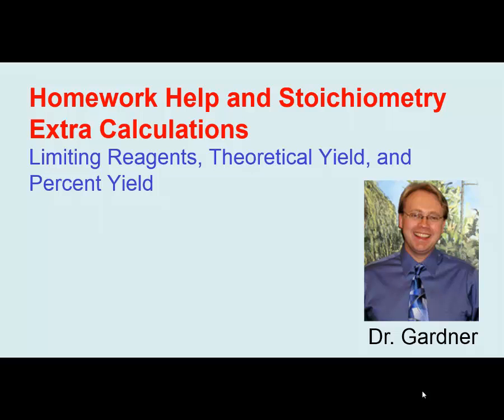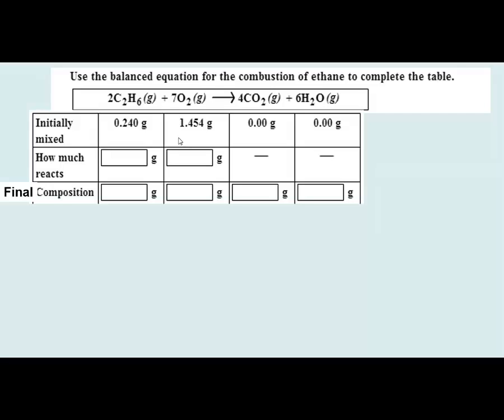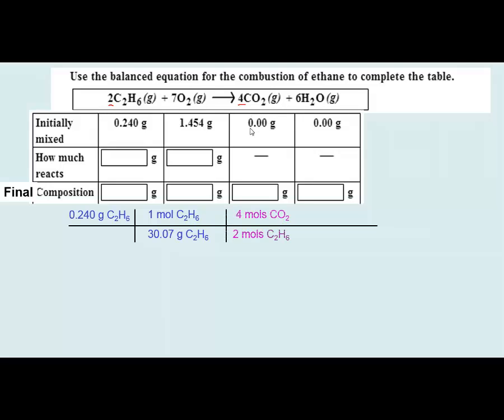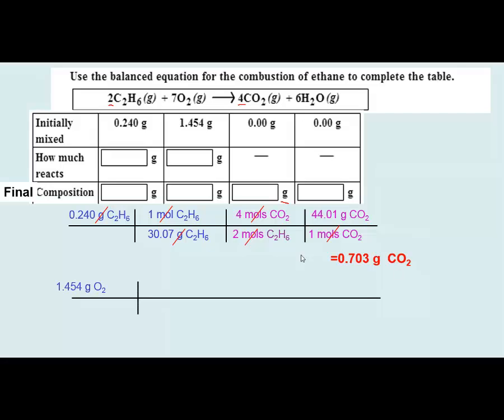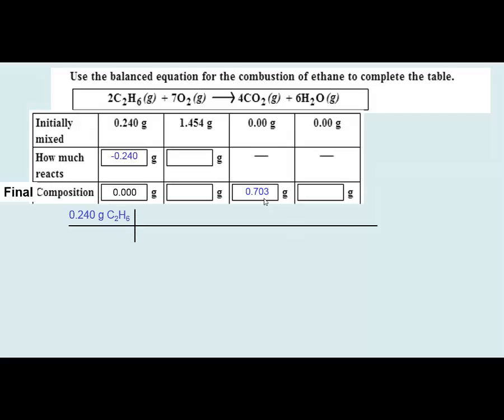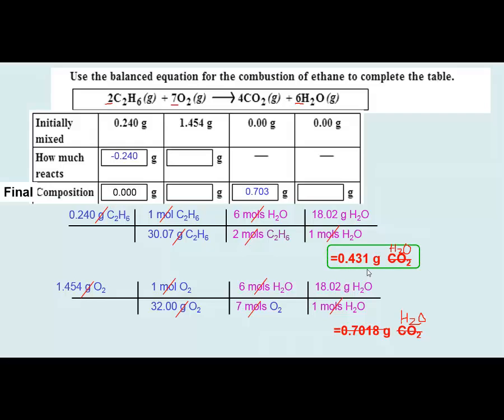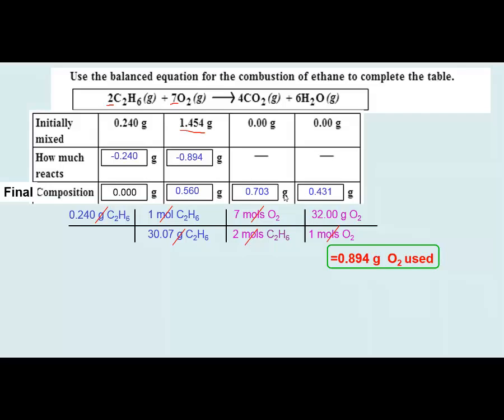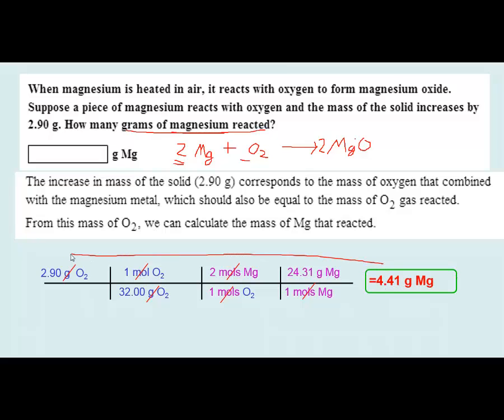CHEM 101 Stoichiometry Limiting Reagents Theoretical Yield and Percent Yield Extra Examples